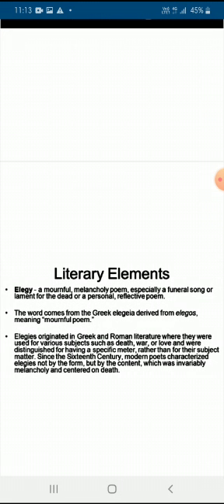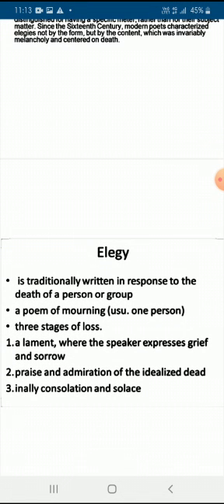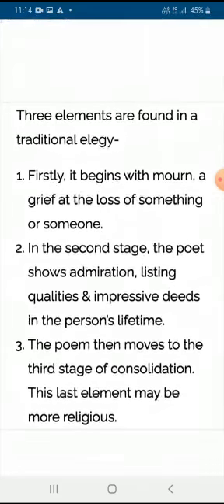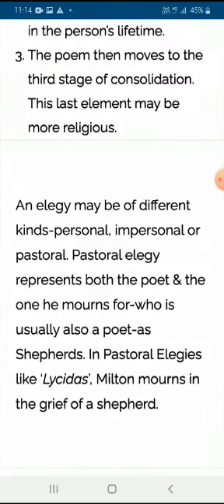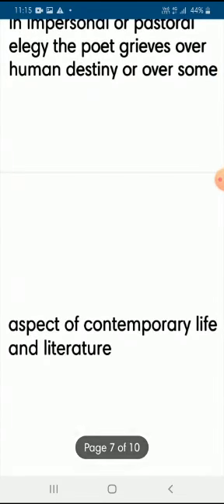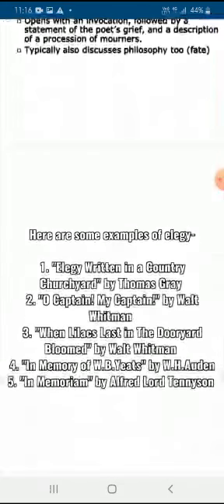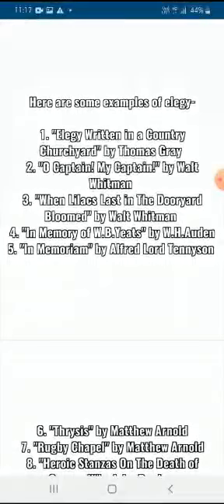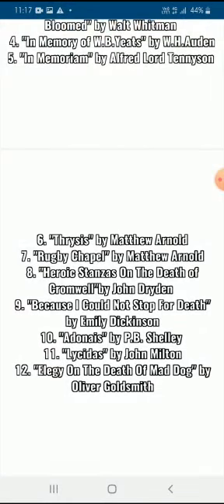Elegy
Pooja Meena Assistant professor